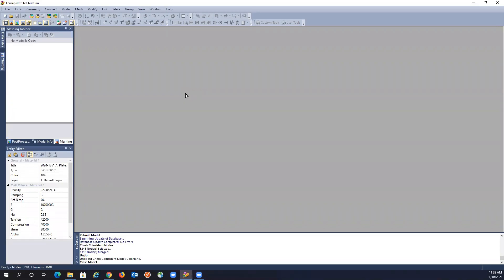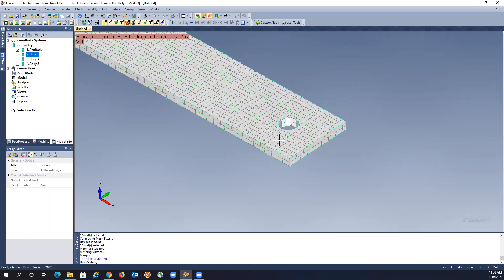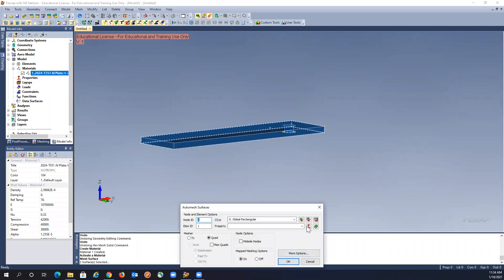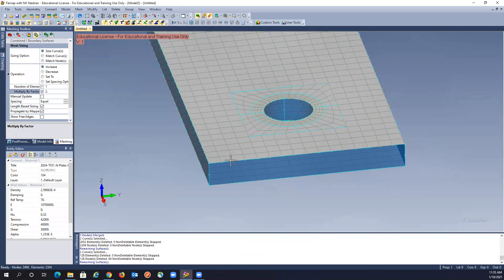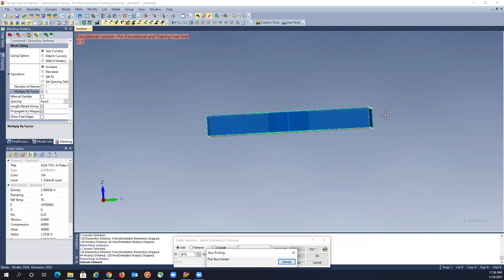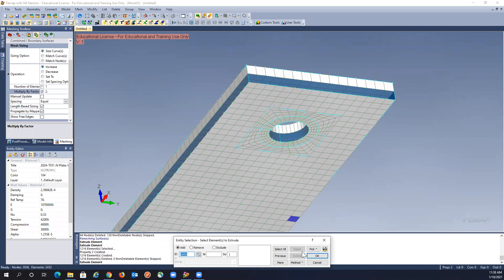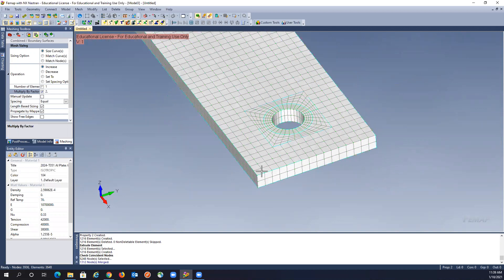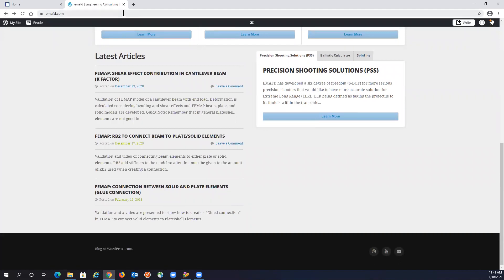FEMAP Hole Solid Meshing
FEMAP: Meshing around a hole using solid elements